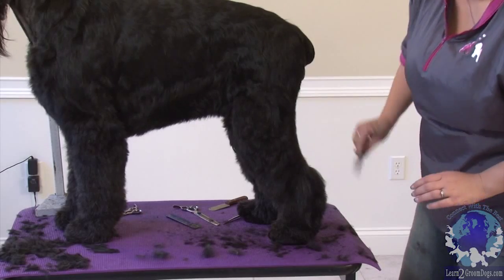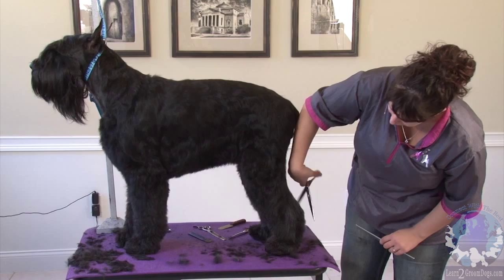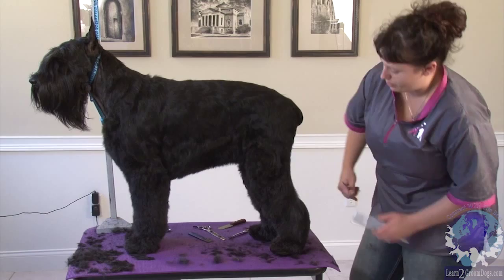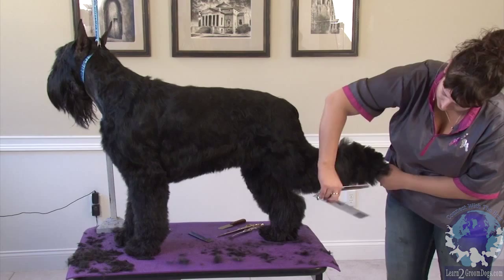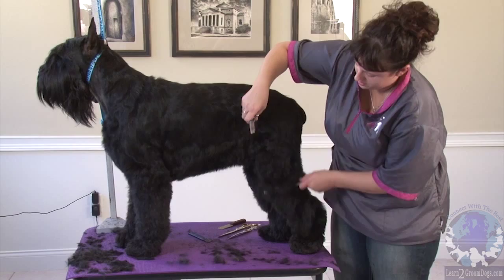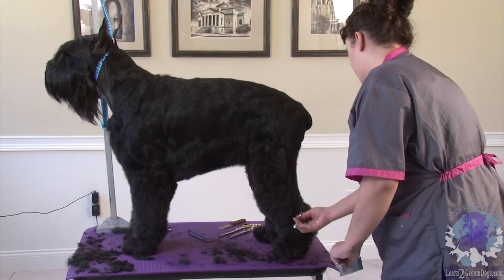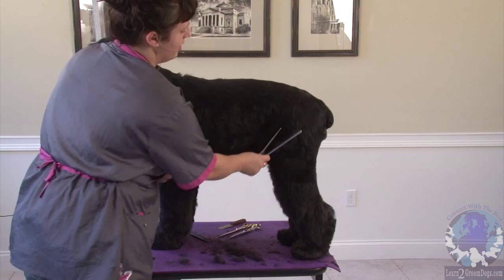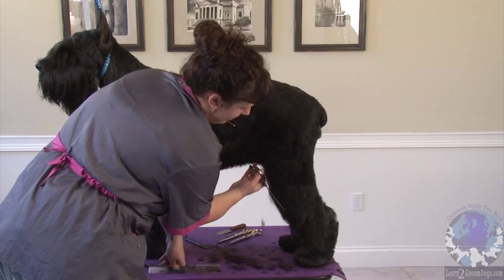Grooming Expert Lindsey Dicken at Learn2GroomDogs.com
If you want to learn How To Groom Dogs then become a member of Learn2GroomDogs.com where you will find 100s of grooming videos. These grooming lessons stream to your favorite device. Each week new videos are added. This Sneak Peek is just one example of the grooming lessons you will see. Learn2GroomDogs features the top stylists and grooing professionals in the industry including Melissa Verplank, Marc LaFleur, Kendra Otto, Irina Pinkusevich, Lisa Leady, Suesan Watson and many, many more. You will find How To Groom Dogs videos on how to bathe a dog, how to brush a dog, how to trim a dog, how to handle a dog, and videos on how to groom cats, too.